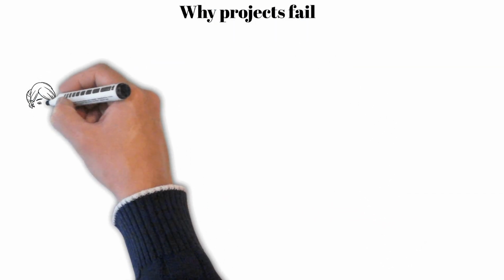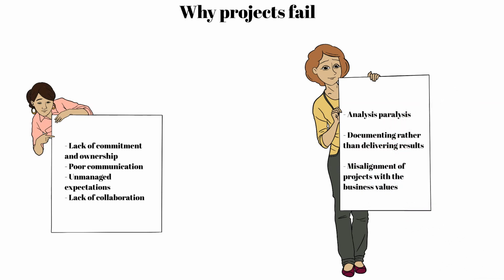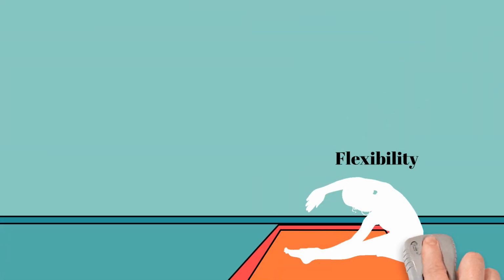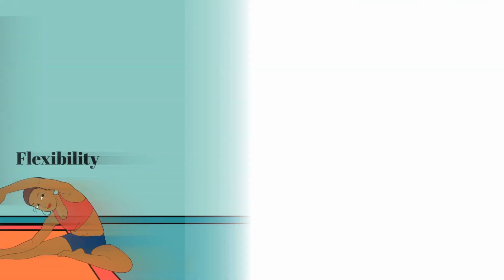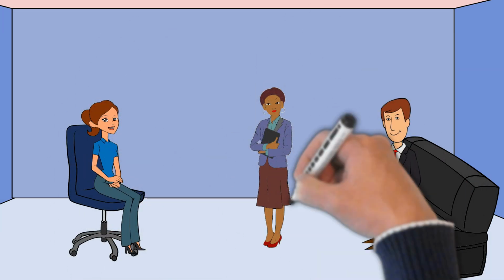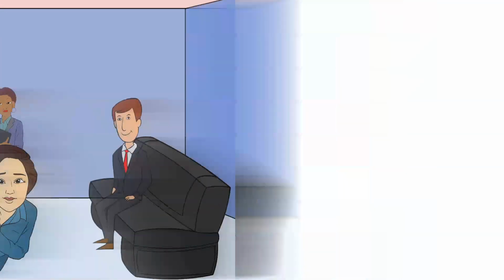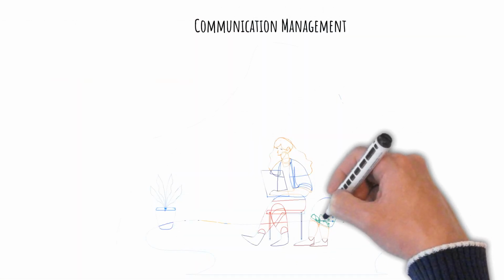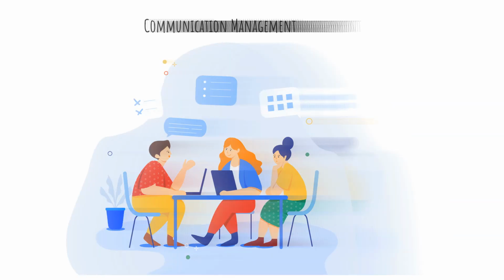Lecture 2.1 Traditional vs Agile